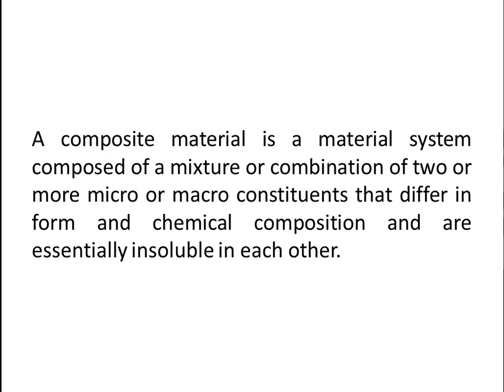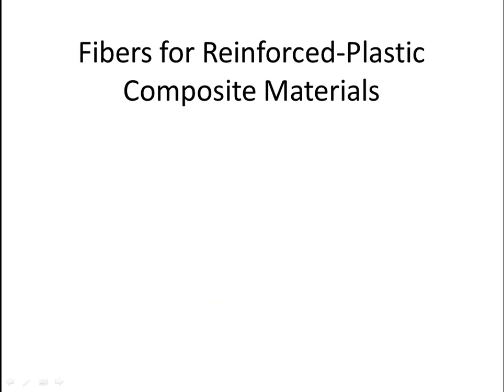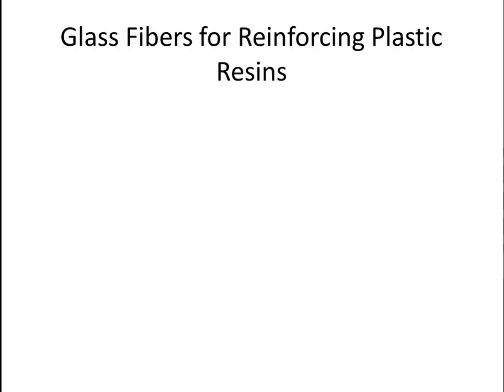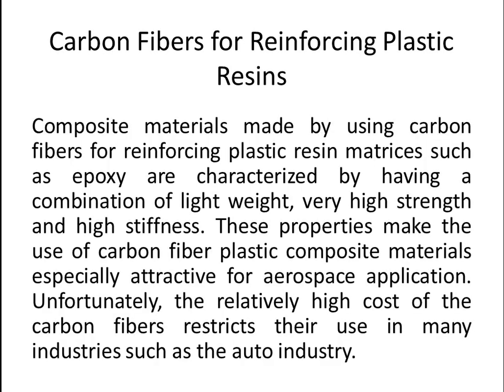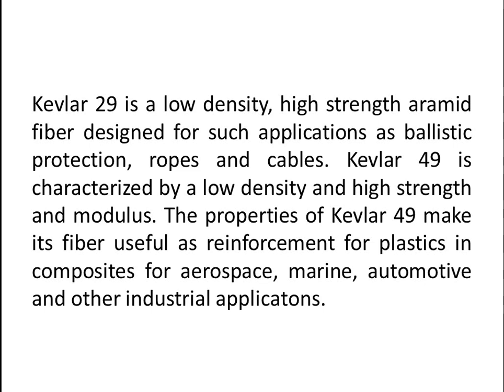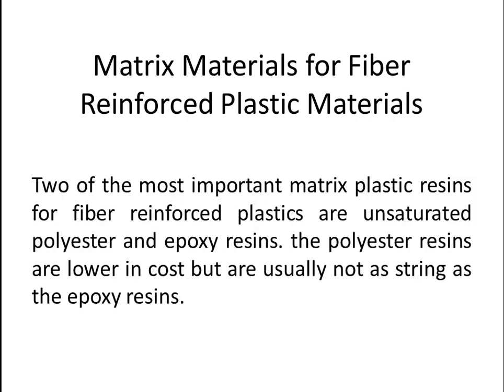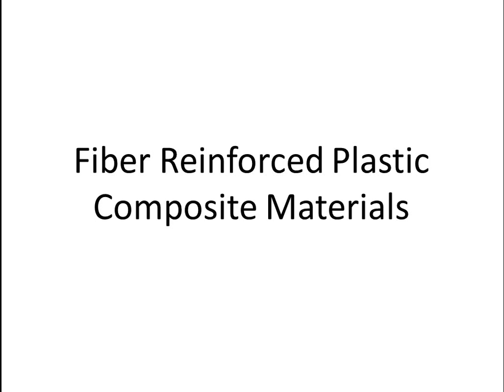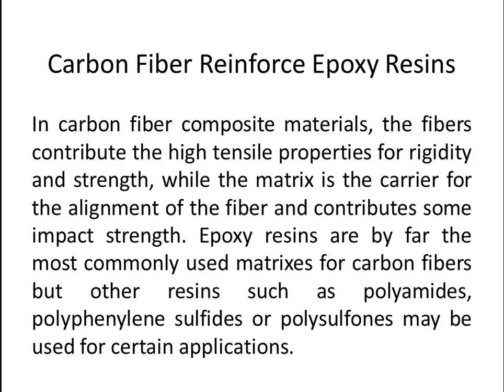Materials Science Tutorials - Composite Materials